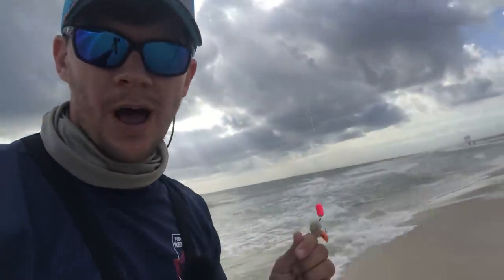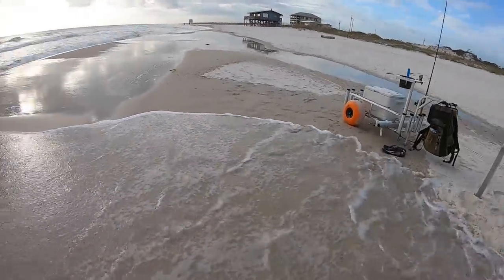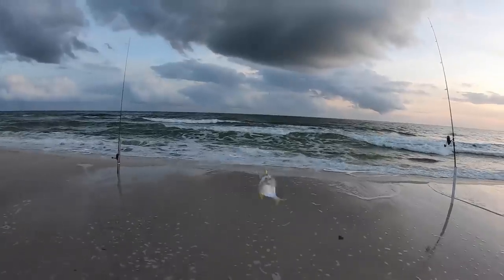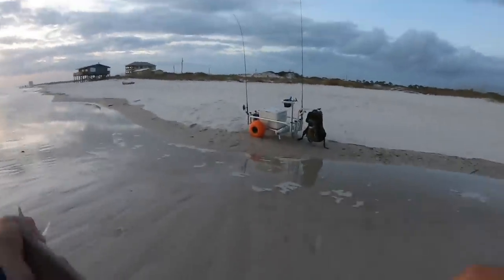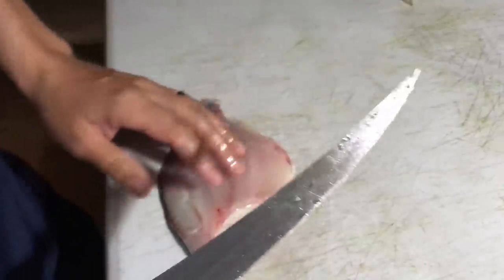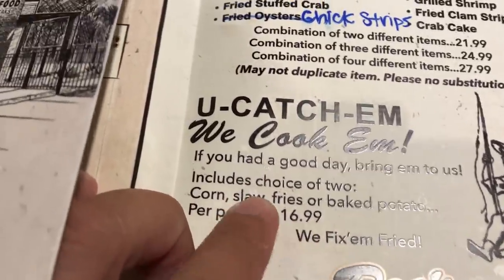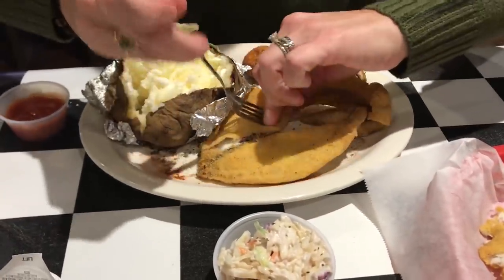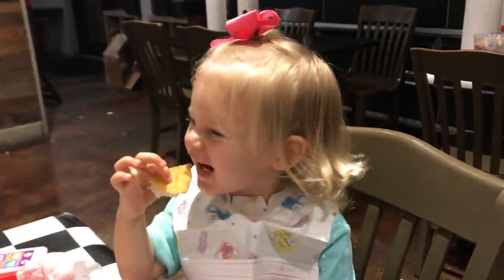Fall Pompano Surf Fishing (Restaurant Tour Catch & Cook Ep. 3)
9’ Okuma Surf Rod (paid link)

Penn Battle 2 5000 (paid link)

30lb Power Pro Braid (paid link)

Fishin’ Mate Beach Cart Sr (paid link)

Camera Equipment:

GoPro Hero 7 Black (paid link)

GoPro Mic (paid link)

GoPro Mic Adapter (paid link)